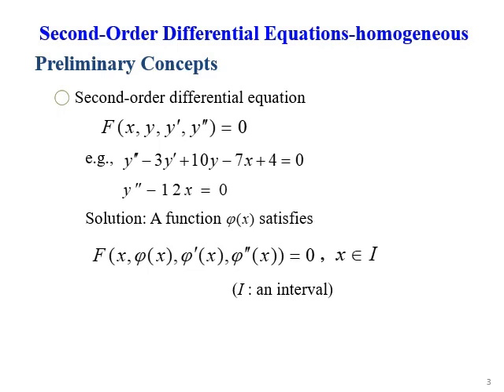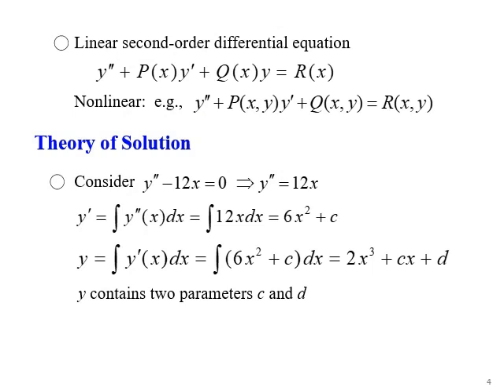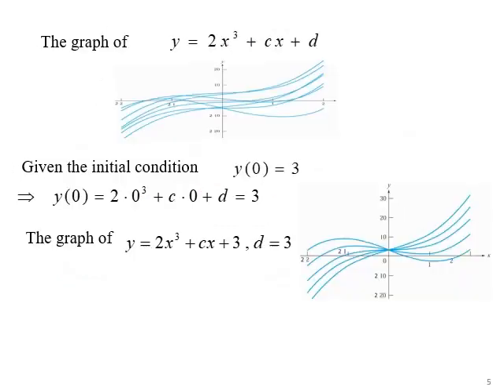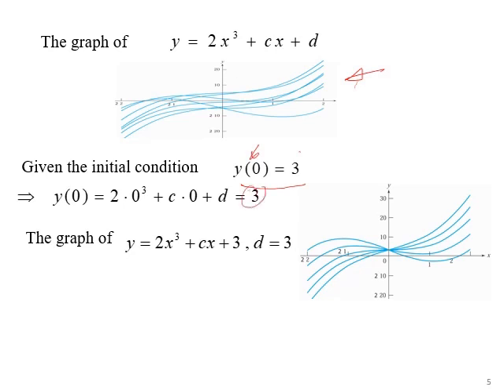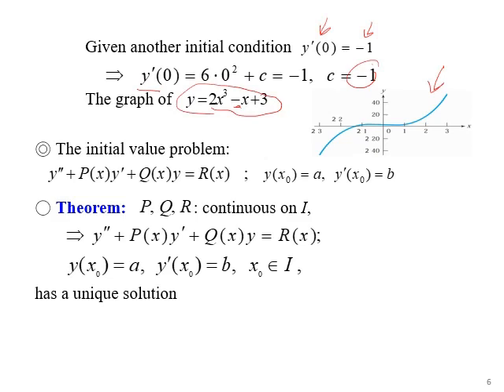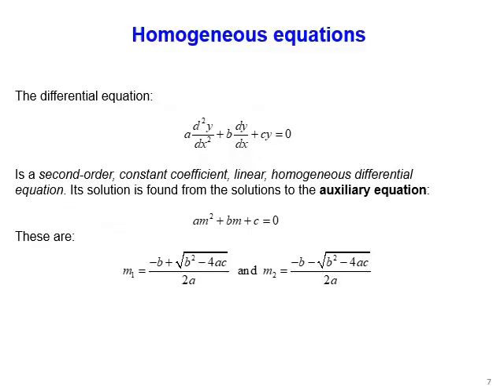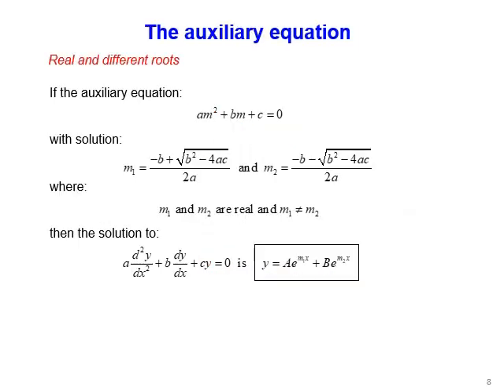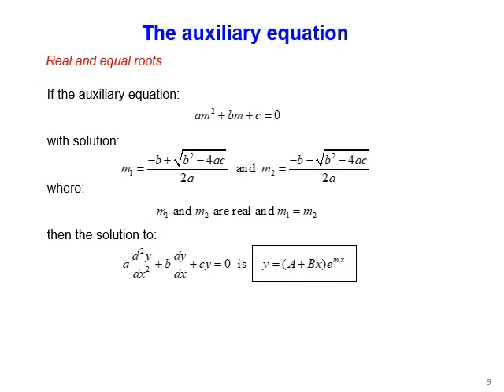MATH1100 Module 4 Week 11 Tutorial 1